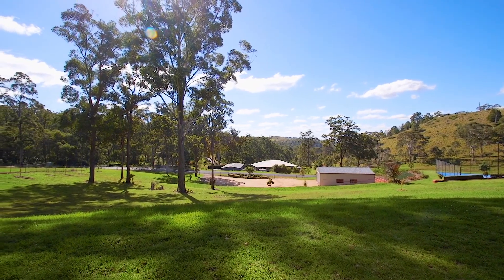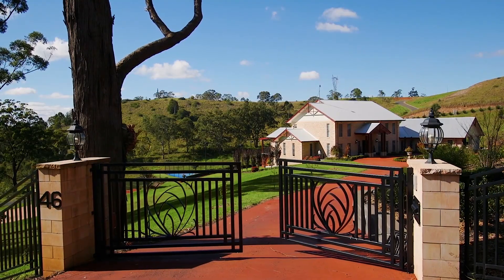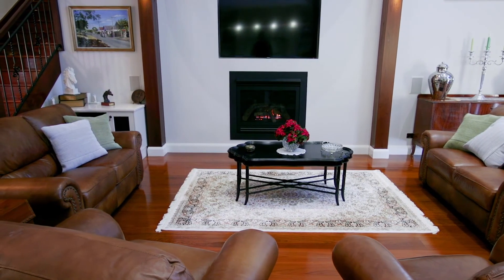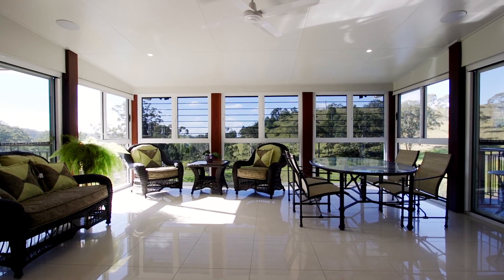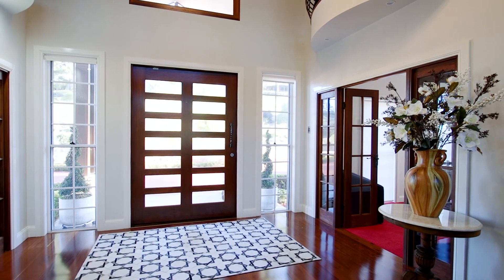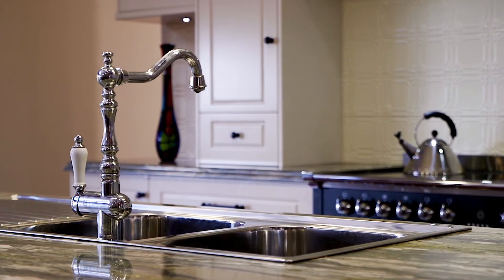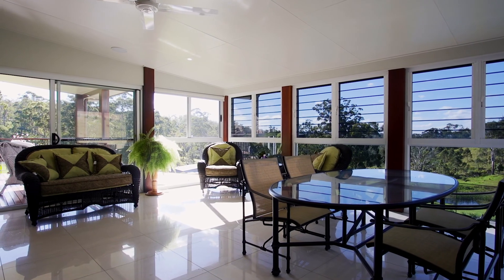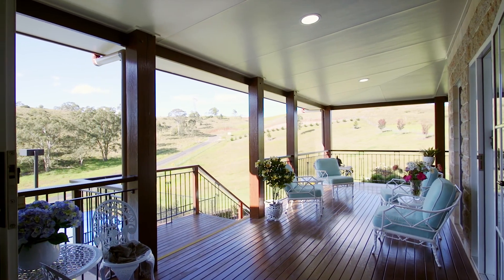Hampton, 46 Forest Drive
46 Forest Drive Hampton QLD

Marketed by:
(R) McGrath Toowoomba
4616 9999